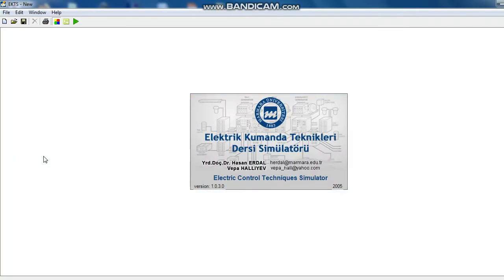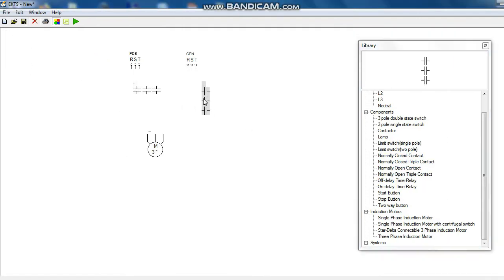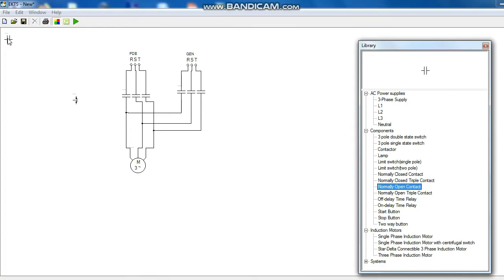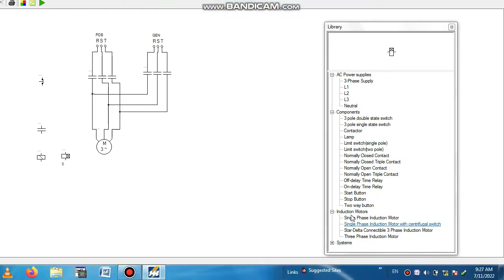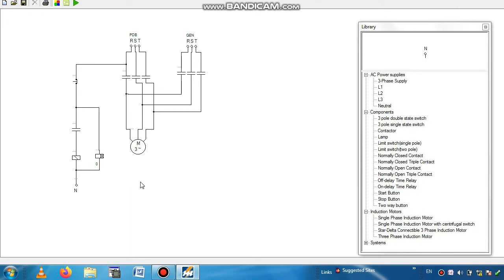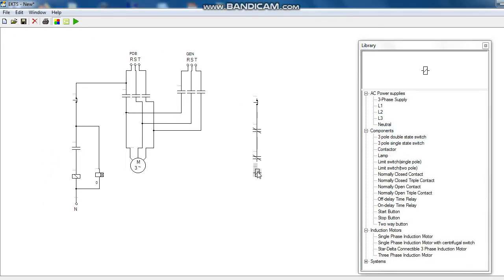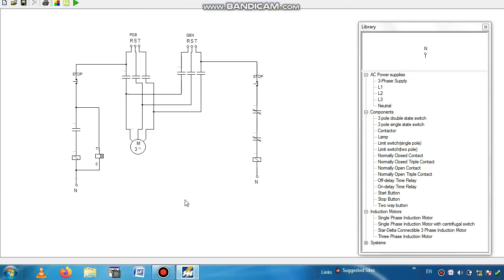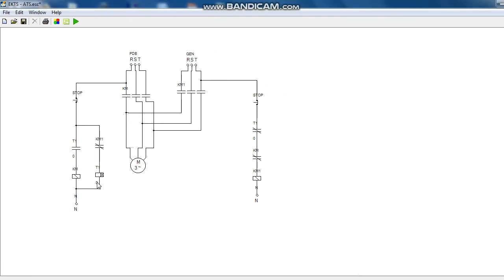Automatic Transfer Switch (ATS) Connection Diagram/ATS Connection.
Dear viewer you know, Automatic Transfer Switch (ATS) is using all over the industries.  By watching this video, you can understand how to make a circuit diagram for Automatic Transfer Switch (ATS).

How to make a counter program in S7-200 PLC and how to simulate a program by using S7-200 simulator.

How to make a S7-200 PLC program to start a motor automatically after 60s & simulated by S2-200.